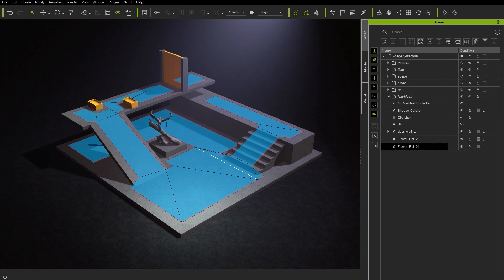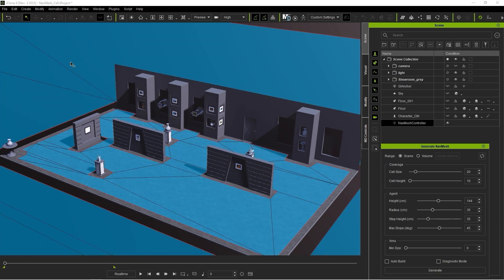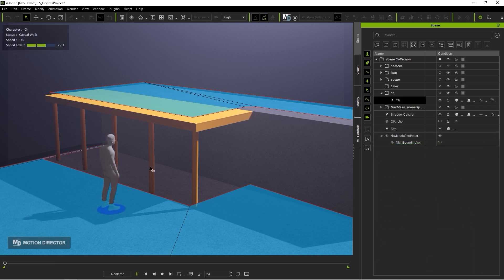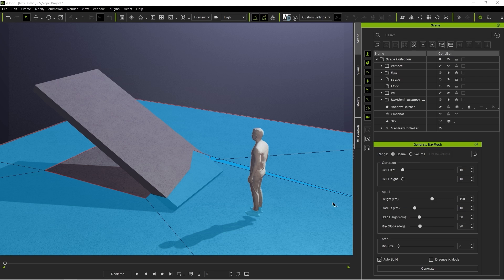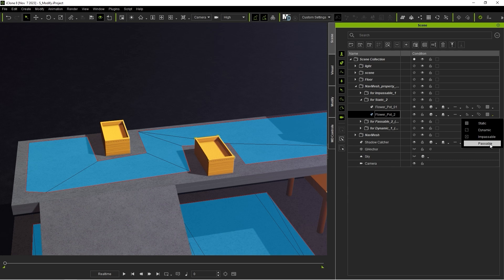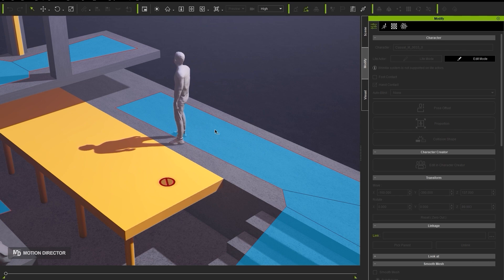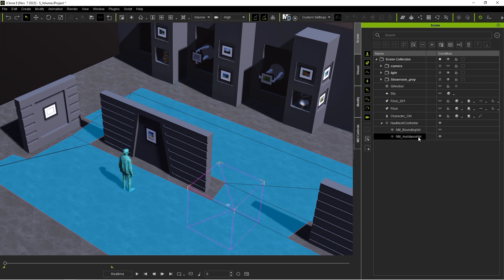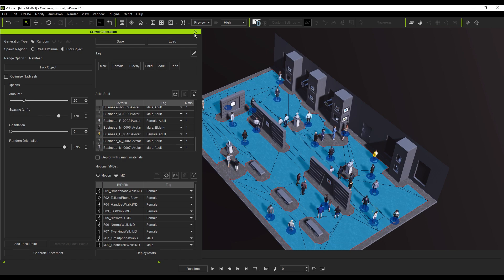Crowd Sim: Navigation Mesh | iClone 8 Tutorial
The NavMesh feature is a great new way to dictate character movement in iClone 8.4 and comes particularly useful for determining the behavior of crowds of multiple characters.  In this tutorial, you’ll learn all about the NavMesh, its settings, and how you can use it to quickly and easily dictate the movement behavior of your crowds

00:00 Intro
00:36 Generating a NavMesh
03:19 Setting Prop Conditions
04:50 Generating a Volume NavMesh